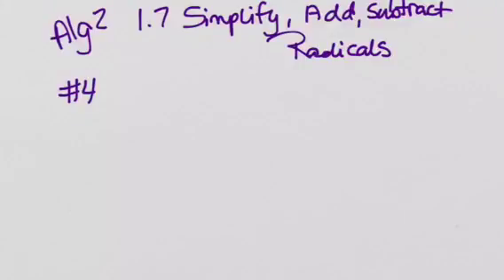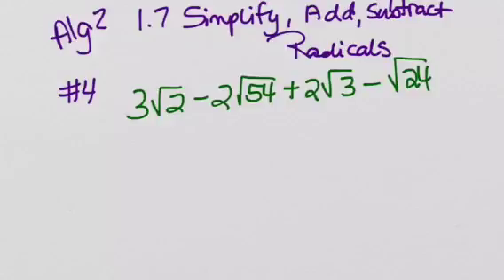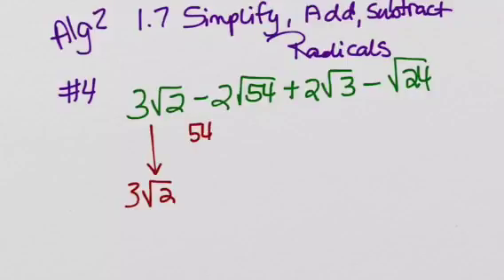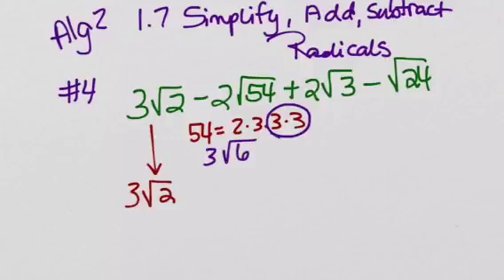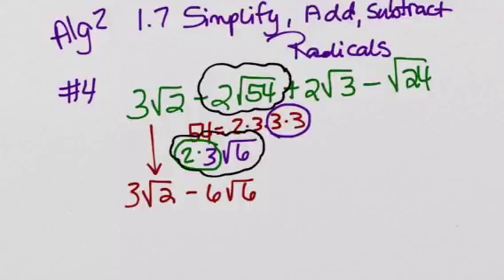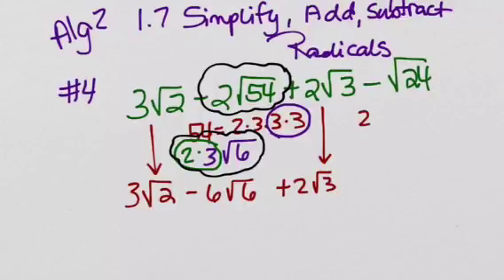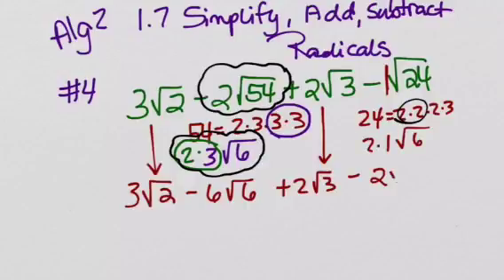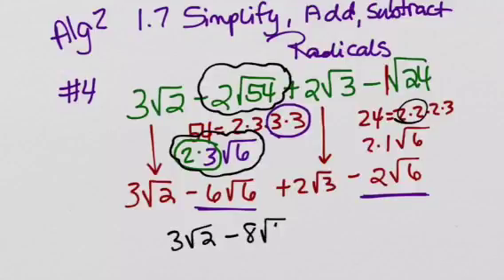Alg 2 1.7 Radicals #4